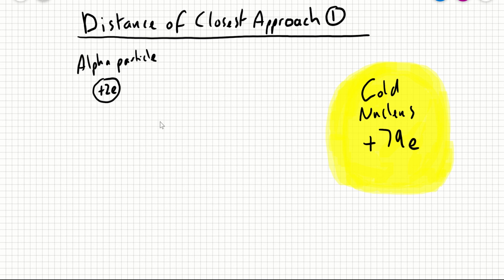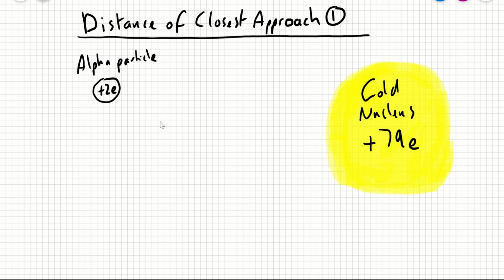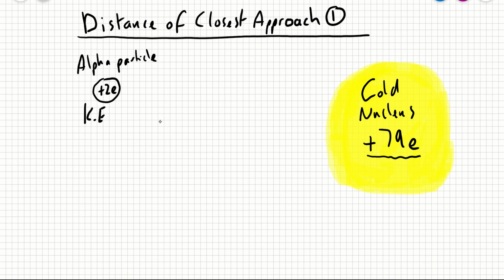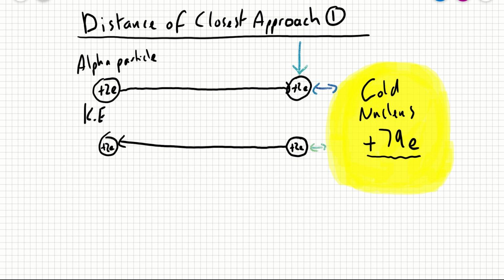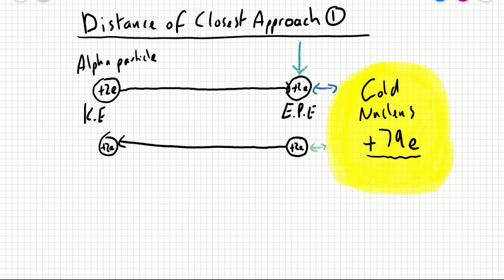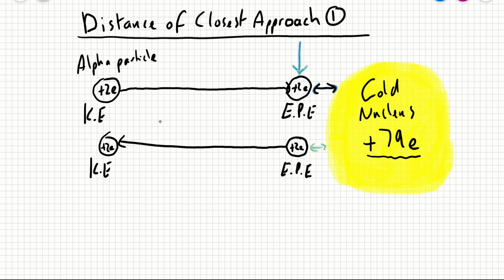24 1 distance of closest approach 1